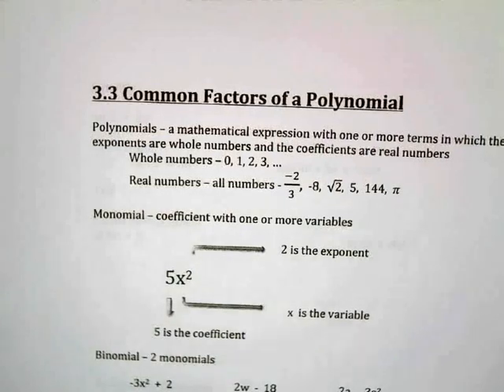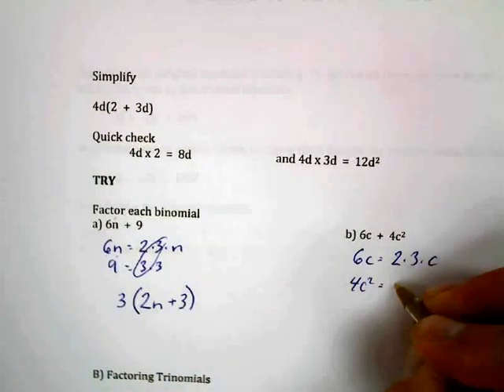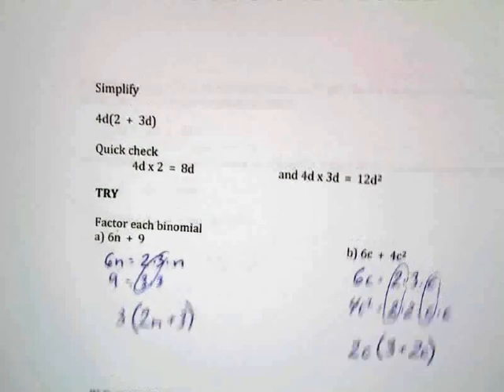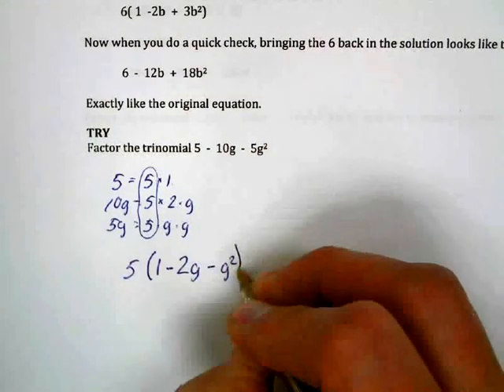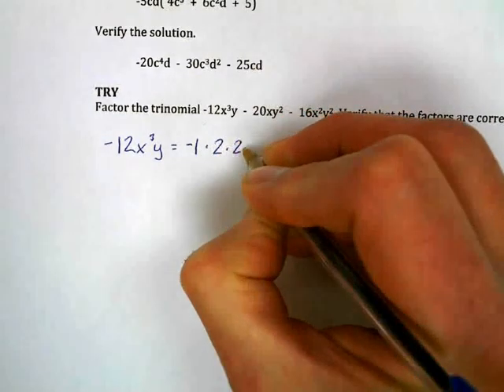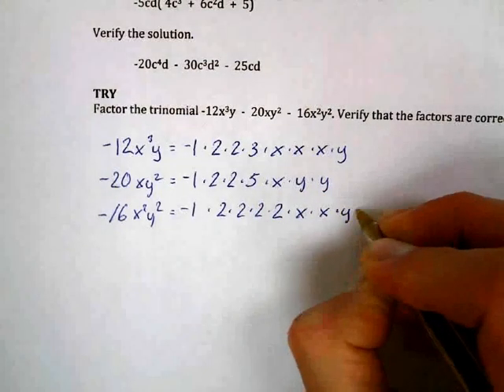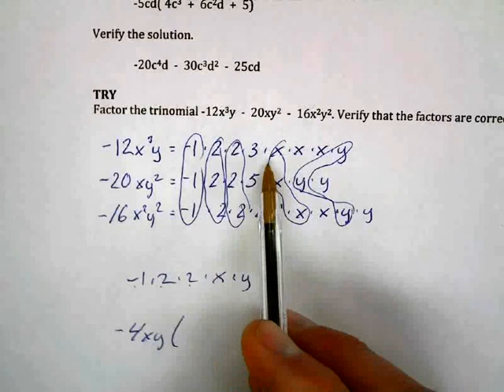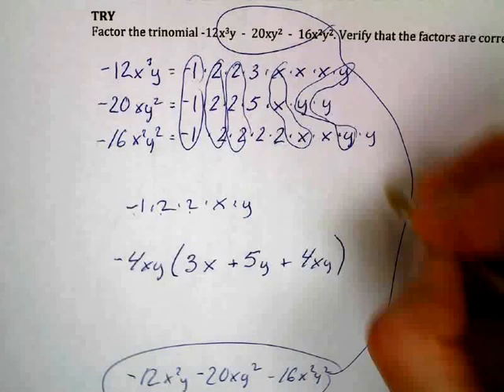3 3 Common Factors of a Polynomial